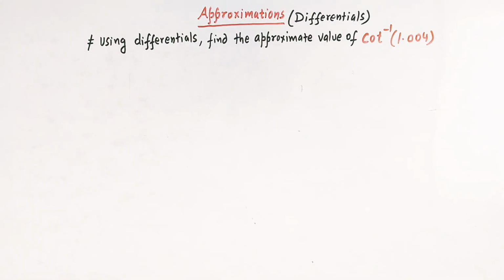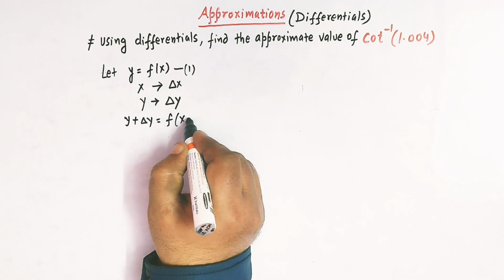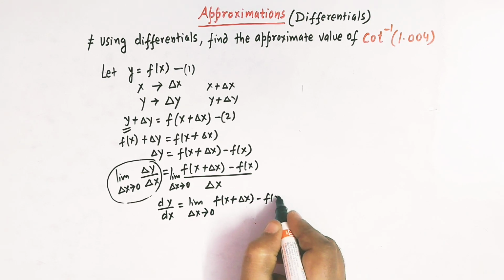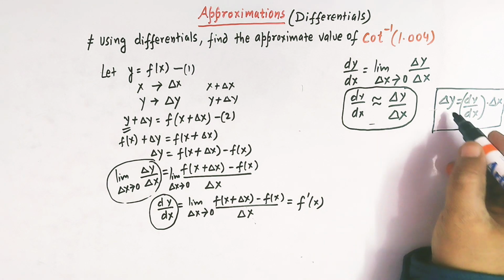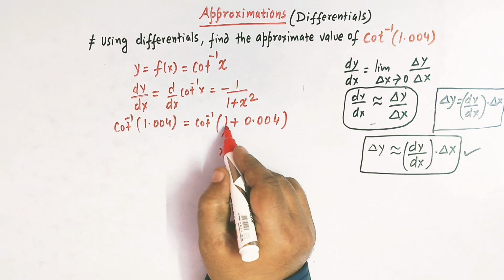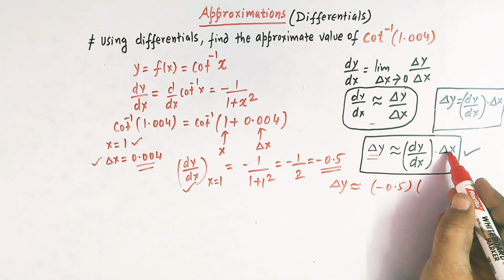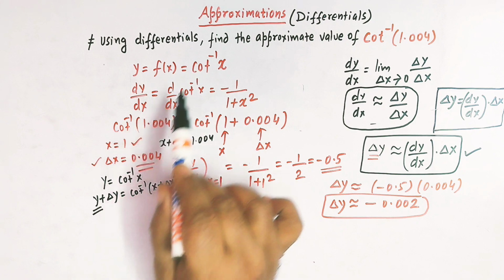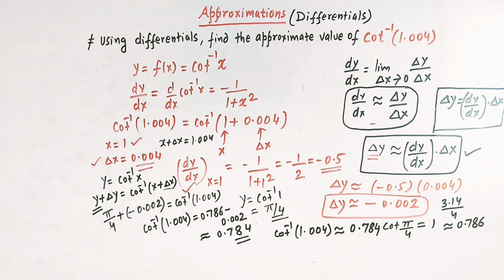|| Approximations || Part 1_ Application of differentials.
How to approximate the values of quantities using differentials.